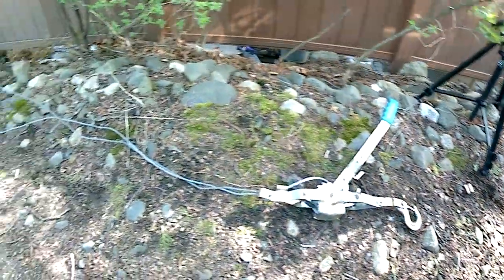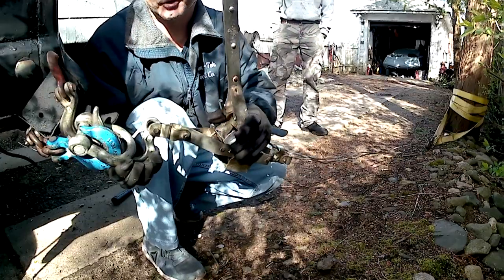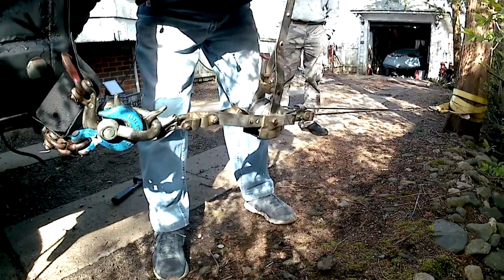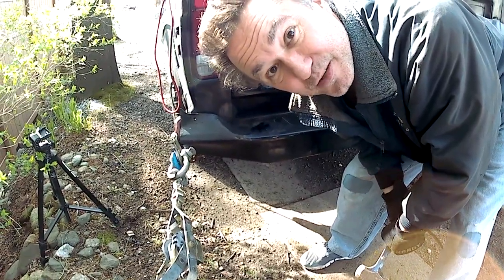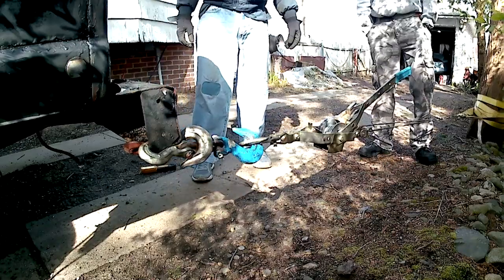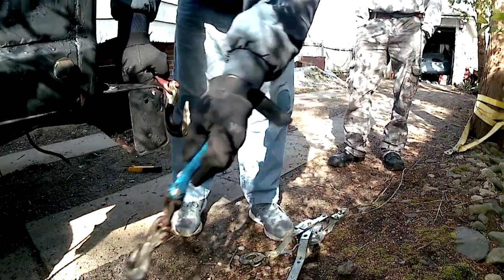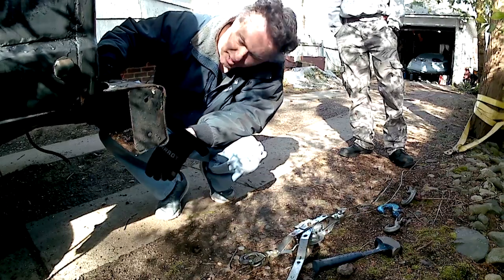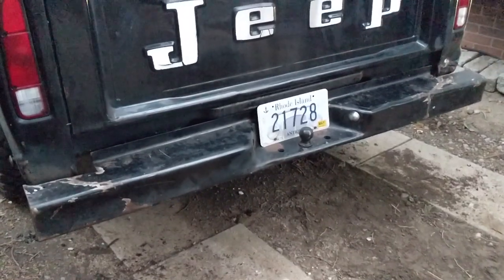Bumper Straightening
I straighten the bent-up rear bumper on my 1987 Jeep J-20 with the help of my neighbor Gabe